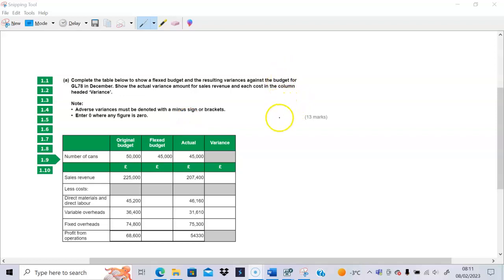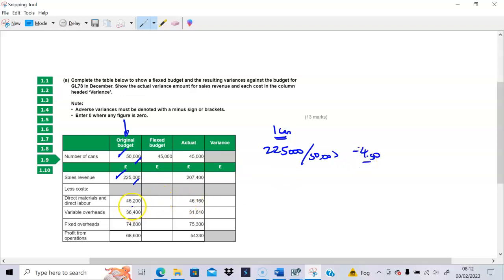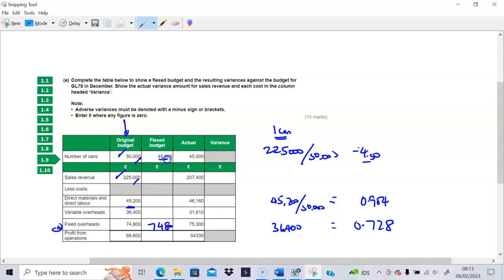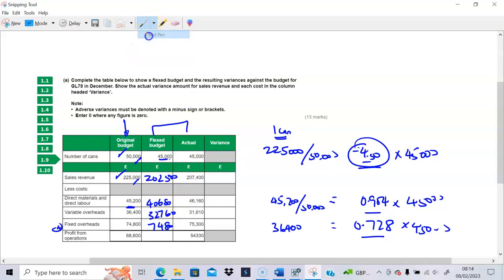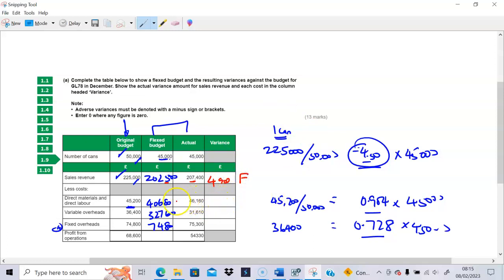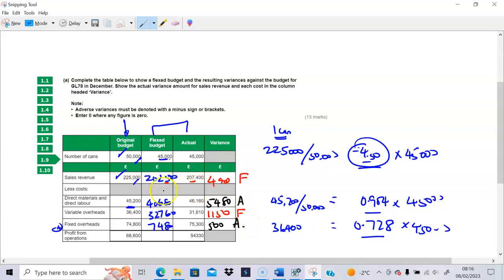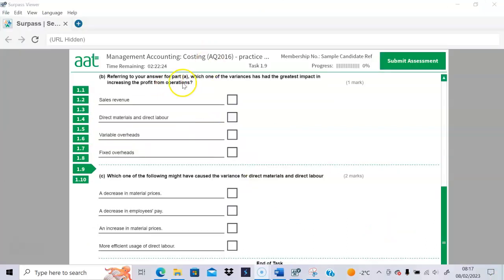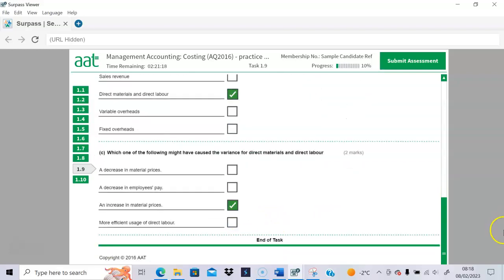MMAC AAT Assessment Q9